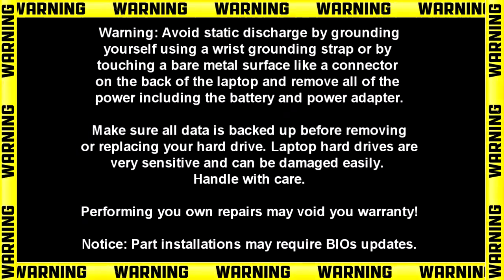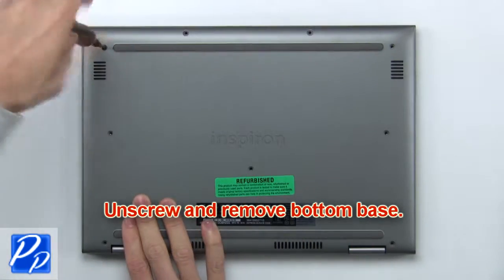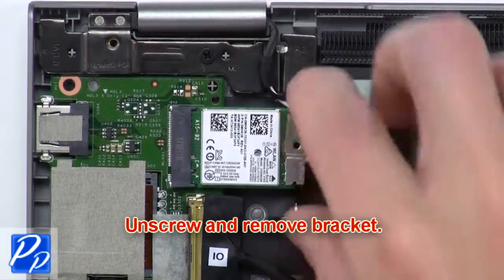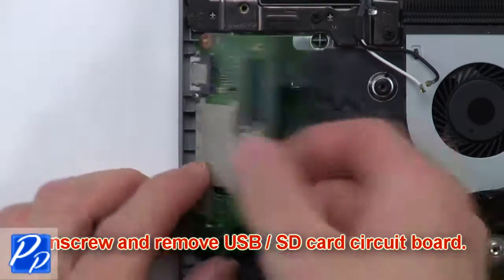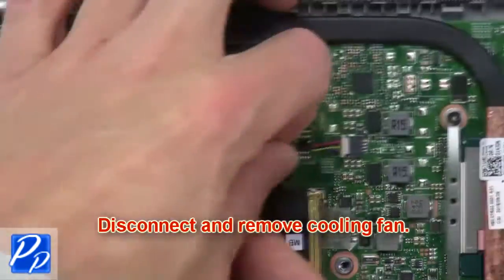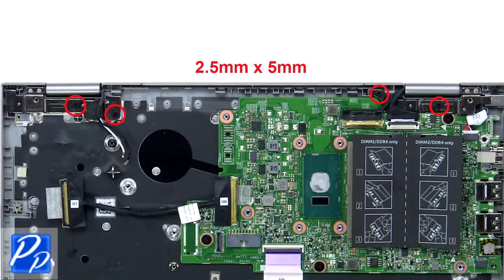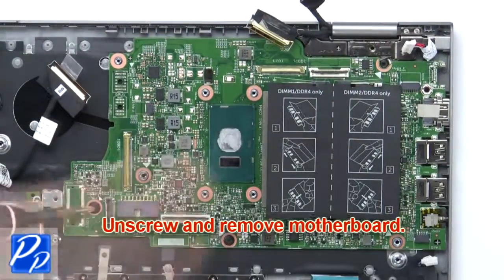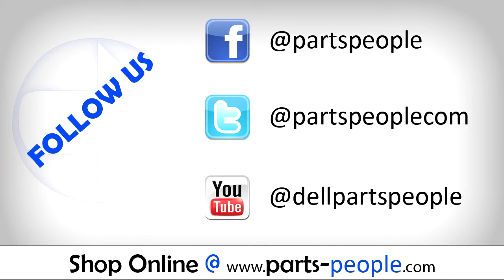Dell Latitude 13-3379 (P69G001) Palmrest Keyboard How-To Video Tutorial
Dell Latitude 13-3379 (P69G001) video repair tutorial was brought to you